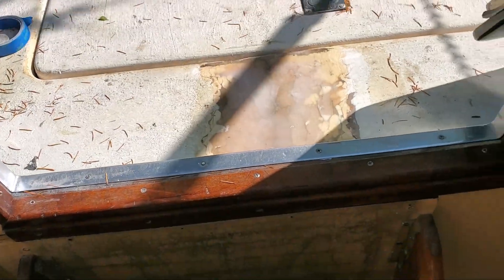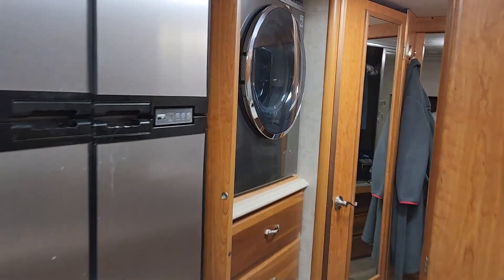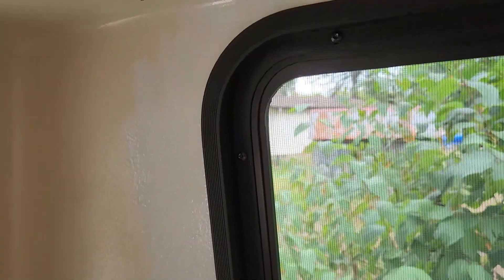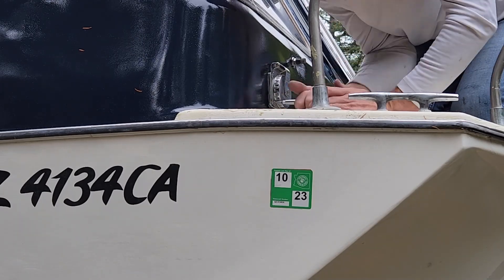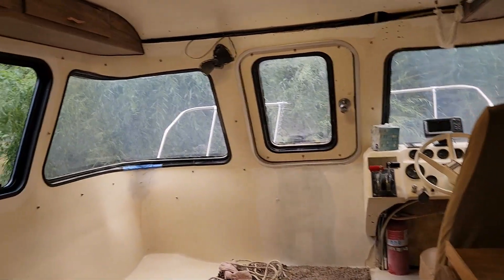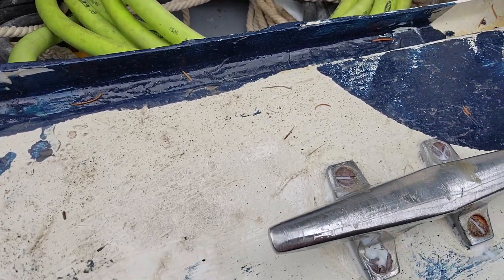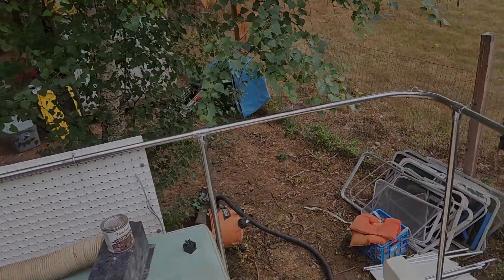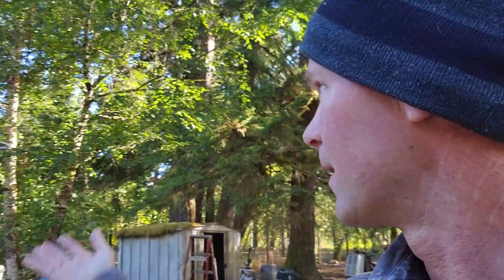E69 Final Days in the U.S.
I finally finish my summer projects on my Land N Sea Craft.  Time to pack everything up to store.  Flying to Asia lots of new adventures to come.